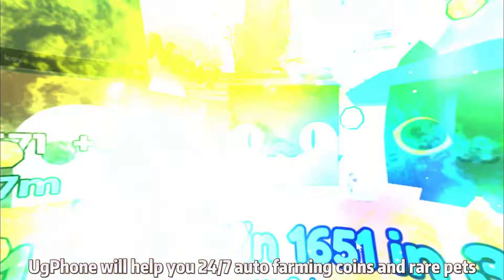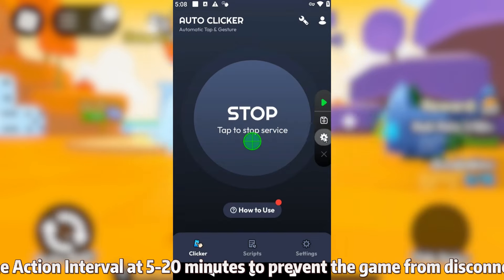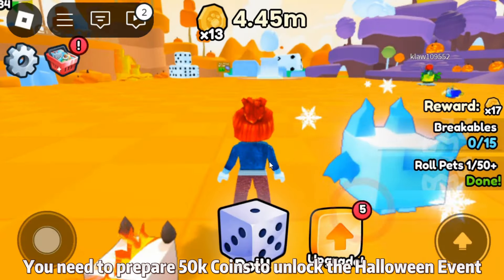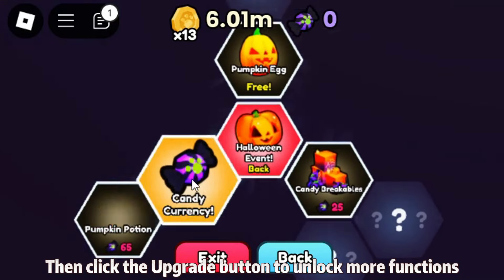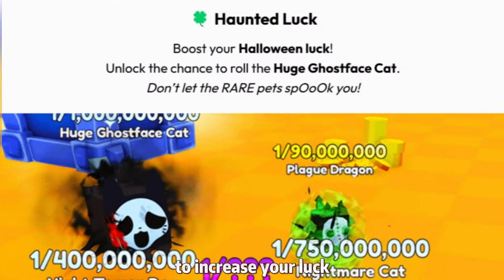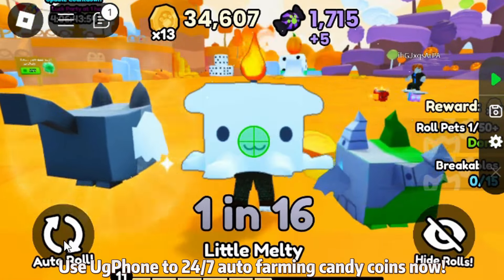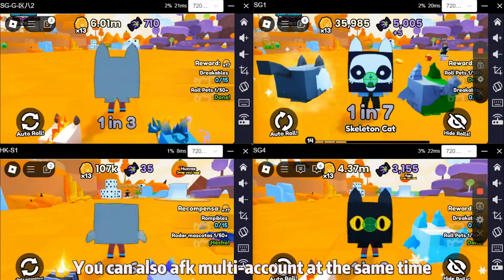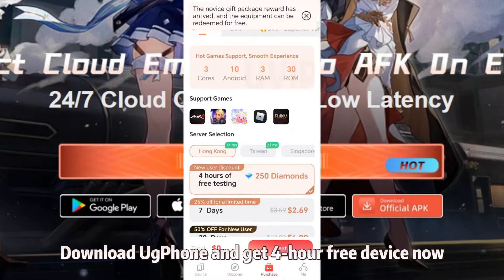I Spent 24/7 Auto Rolling Candy Coins with UgPhone and Got ALL Upgrades in 1 Night!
The most detailed description for Halloween Event in Pets Go with UgPhone.

🎮UgPhone is a cloud phone, made to free your phone for 24/7 AFK and multi-account management.
🌟- Android Cloud Phone -
It is more secure and stable than Android emulator. It can run on your phone with only 100MB and does not require computer performance or memory.
🌟- Multi-Account Operation -
The UgPhone client has been updated with a long-awaited feature: group control. With UgPhone's group control function, just tap it and the commands are sent to multiple phones synchronously.
No need to worry about power, disconnection, local resources, etc. Easily Free your hands by cloud hosting, customize time for your demand!